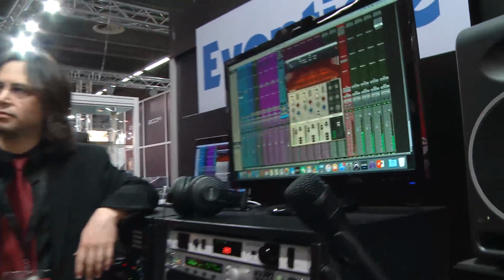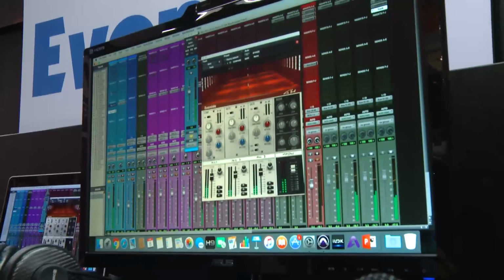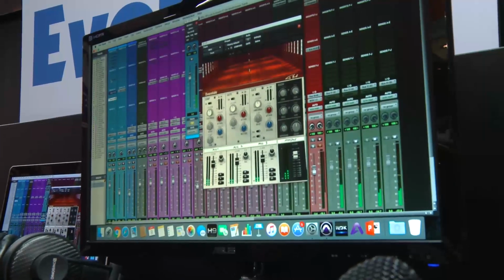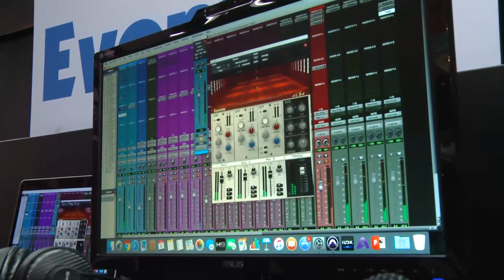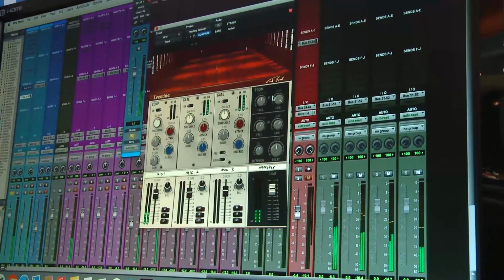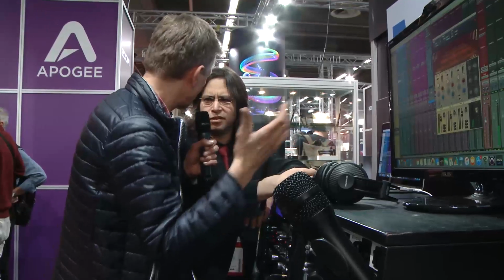Musikmesse 2016 - Eventide T-verb nach einer Idee von Toni Visconti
Tony Visconti hat im Berliner Meistersaal Bowie´Stimme im Song Heroes mit mehreren ge-gateten Mikrofonen auf einer Aufnahme spur aufgenommen. Das geht jetzt auch mit dem Eventide T-Verb in Zusammenarbeit mit Toni Visconti. Erklärt von Toni Visconti in